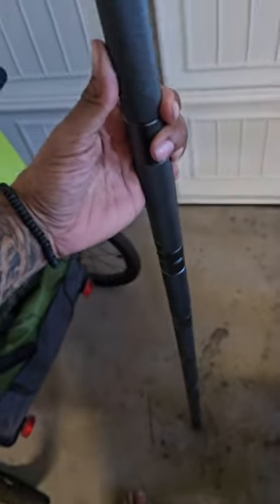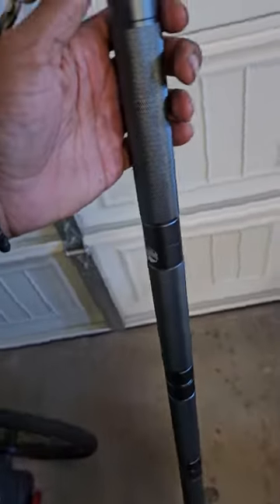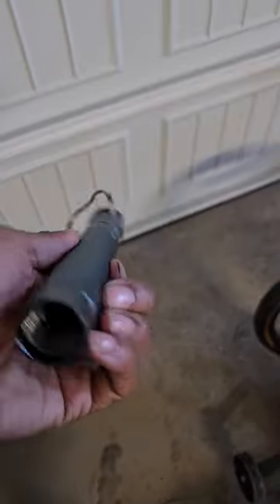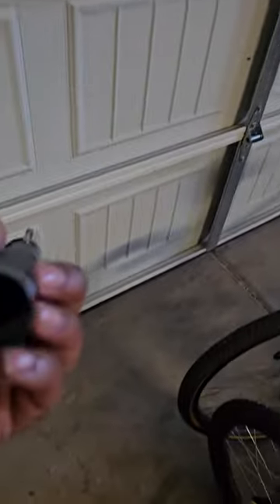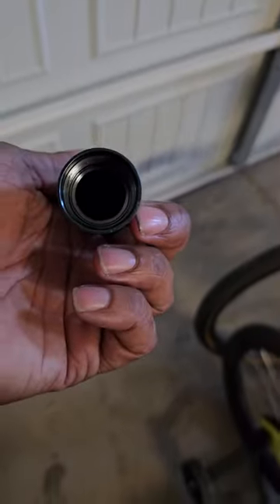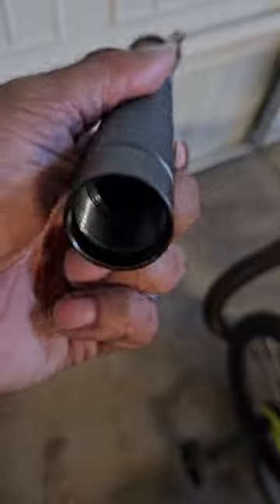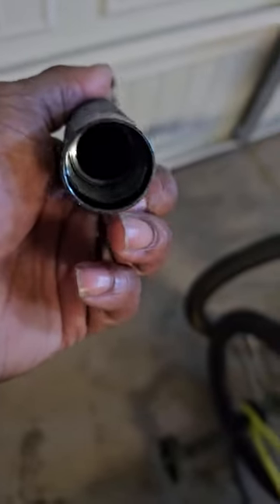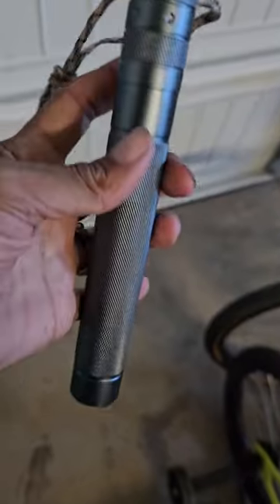Prime Adventure Hiking Stick Walking Staff Outdoor Trekking Pole Review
✅ Current Price & More Info (US)